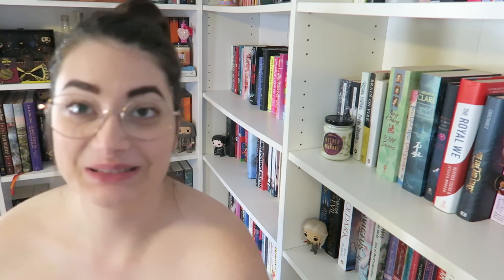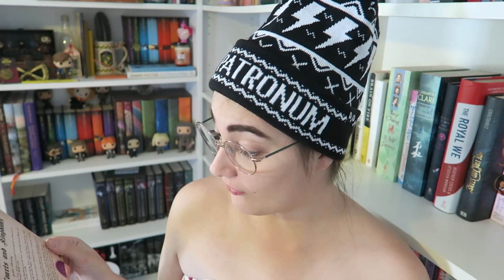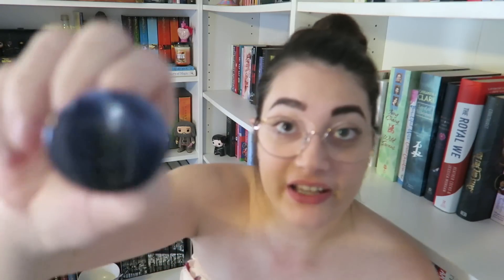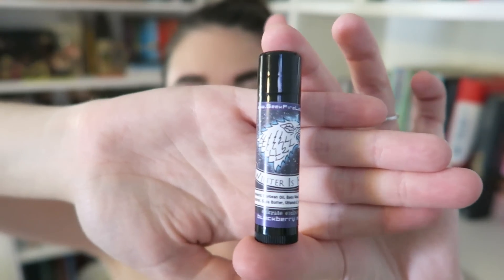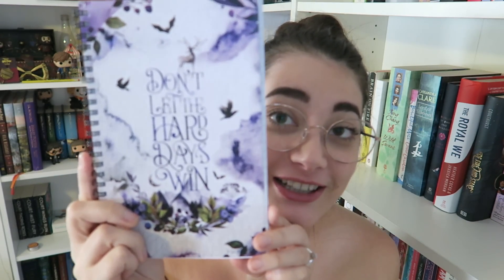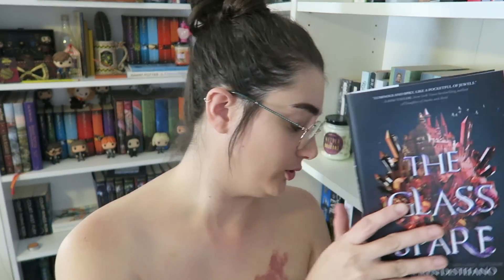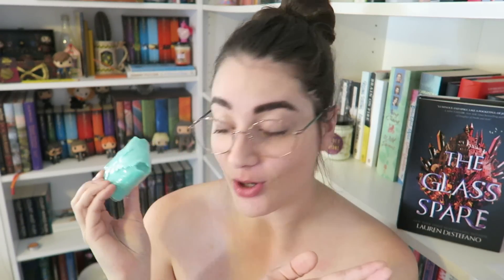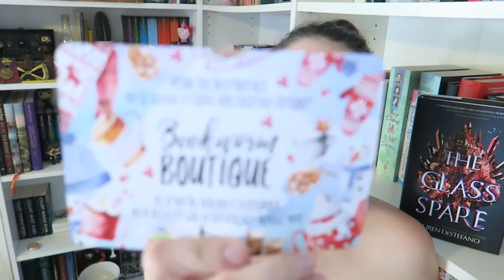UNBOXING | November Owlcrate!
HAPPY READING!